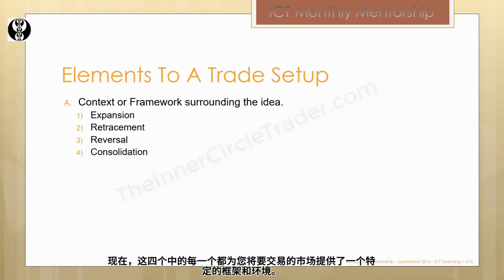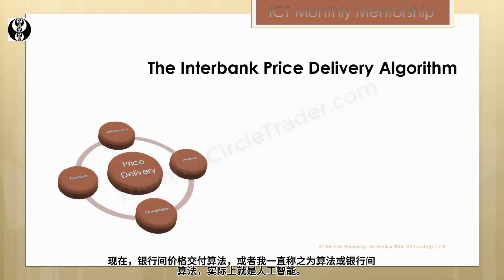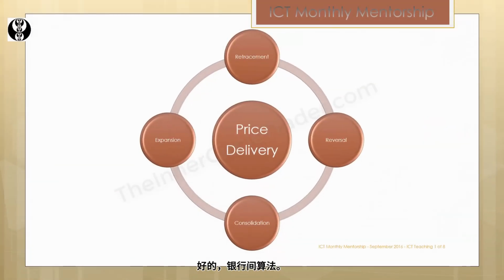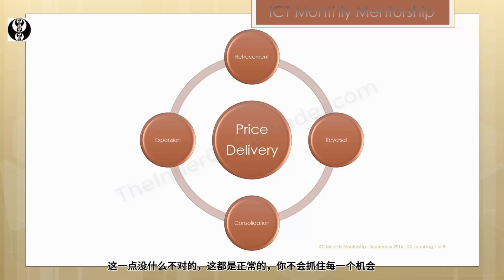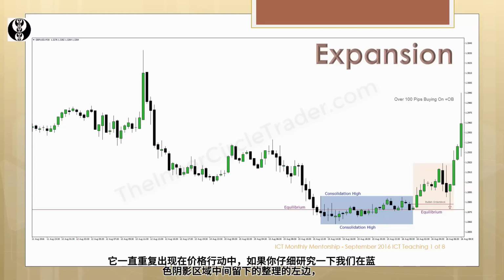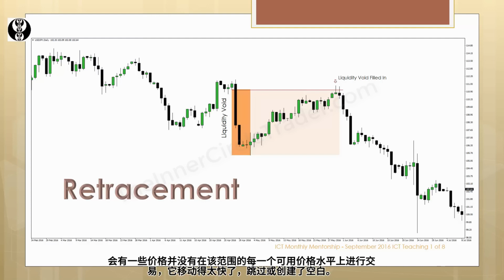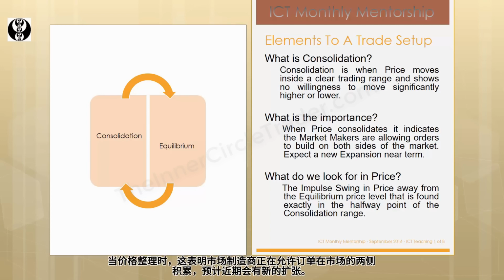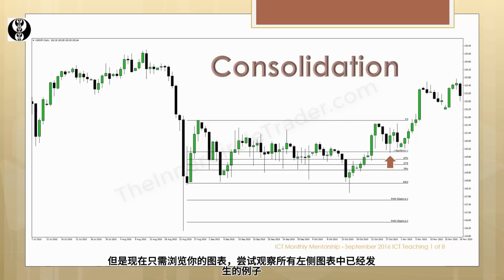ICT 2016核心指导内容第一月01集（中文 人工逐句精确翻译）